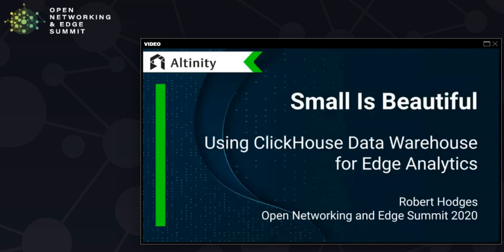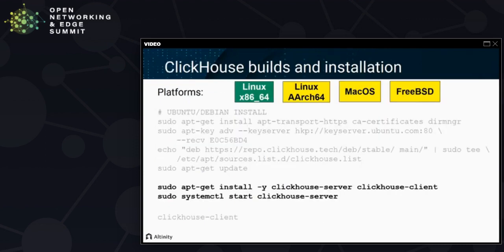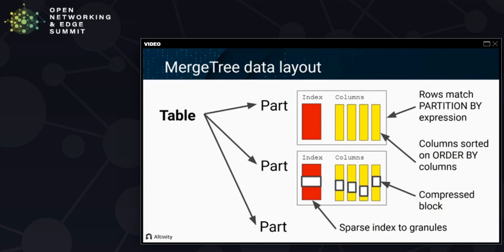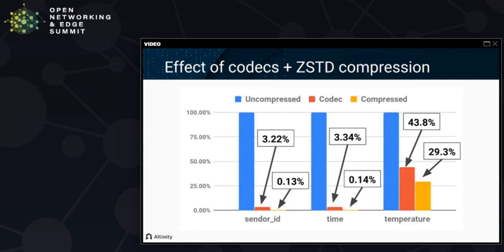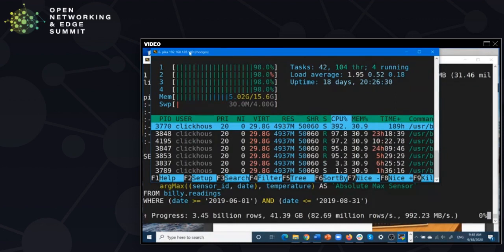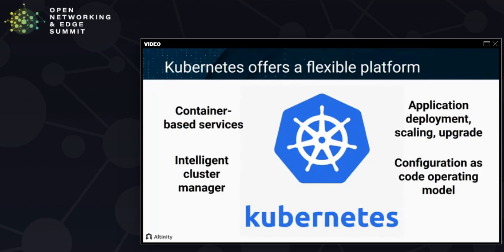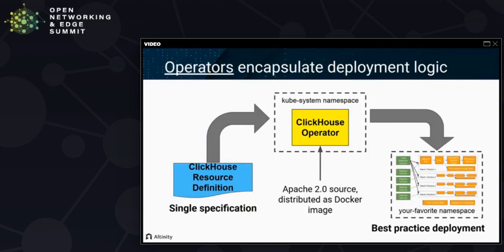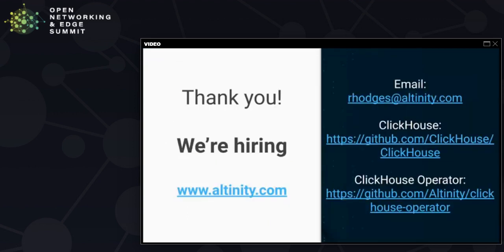Small is Beautiful - Using ClickHouse Data Warehouse for Edge Analytics - Robert Hodges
Small is Beautiful -  Using ClickHouse Data Warehouse for Edge Analytics - Robert Hodges, Altinity LTD